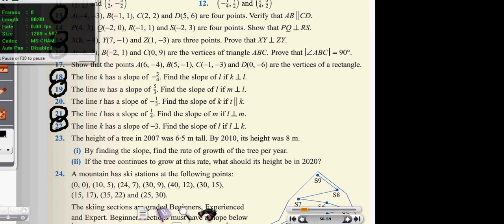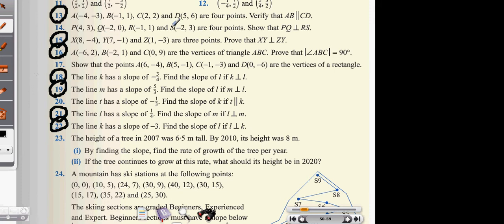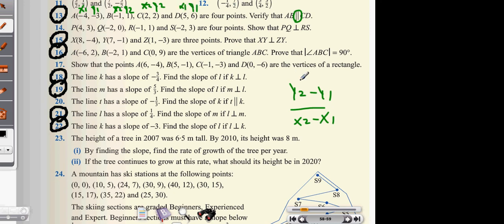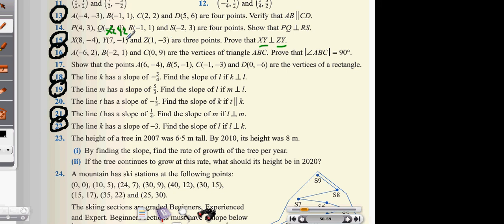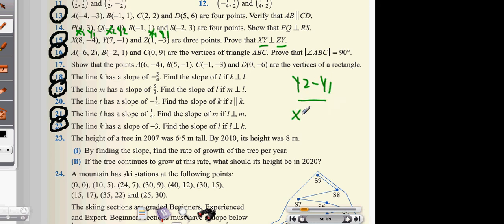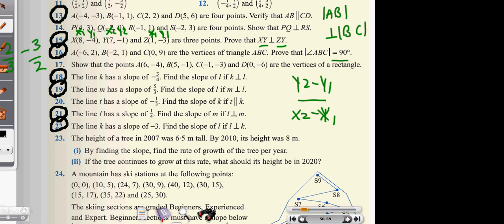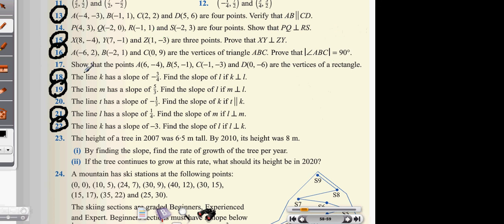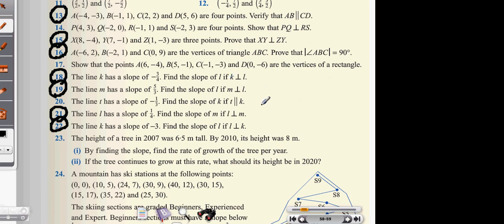page 59 q13,15,16,18 22